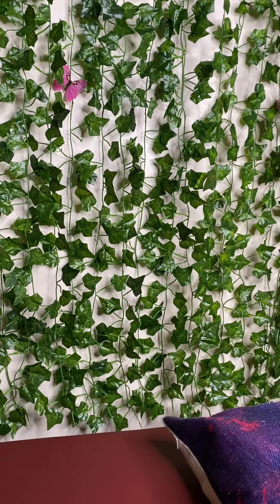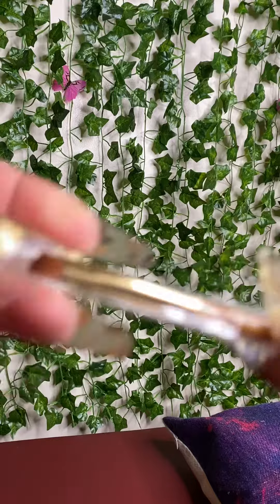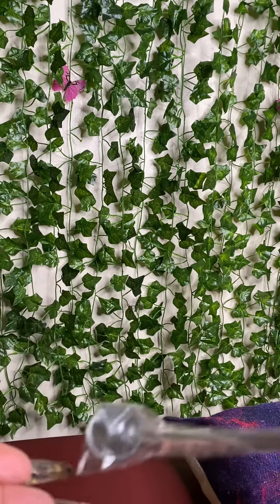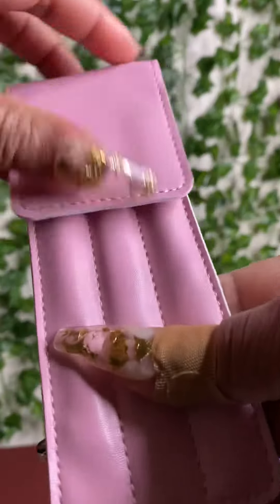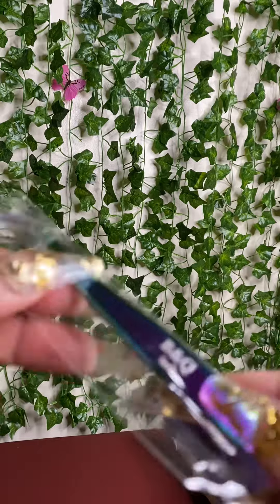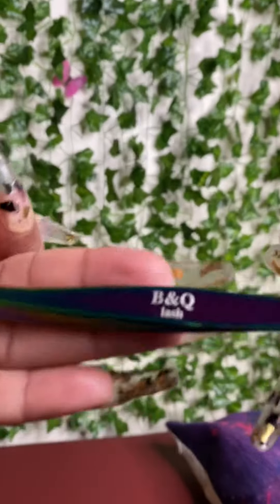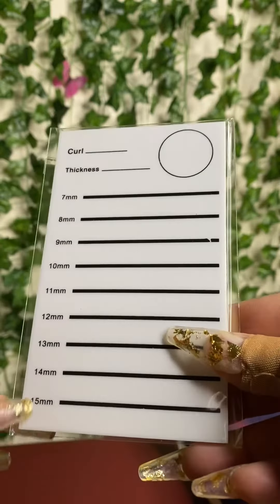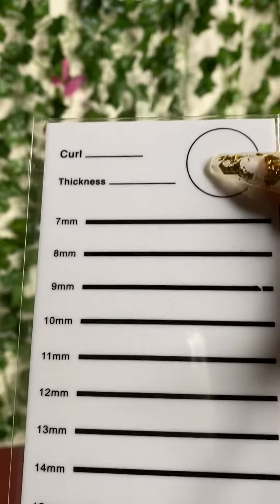LASH HAUL Eyelash extension supplies unbox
Lash haul Eyelash extension supplies gift that came from @b&qlash